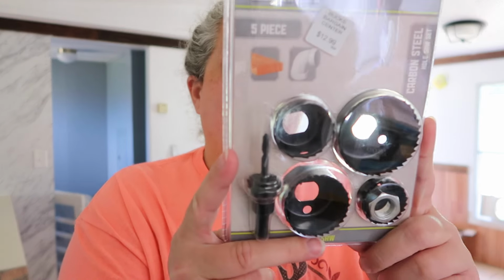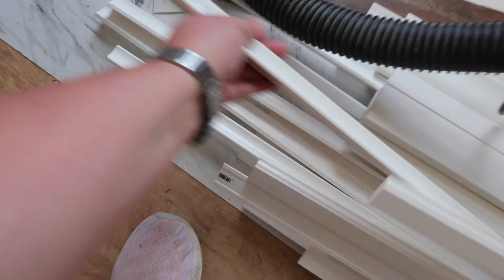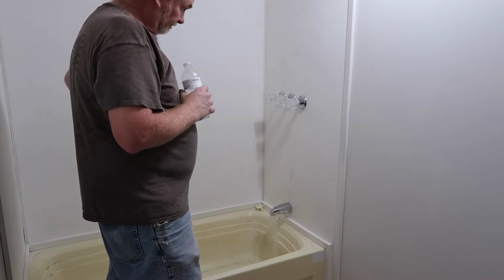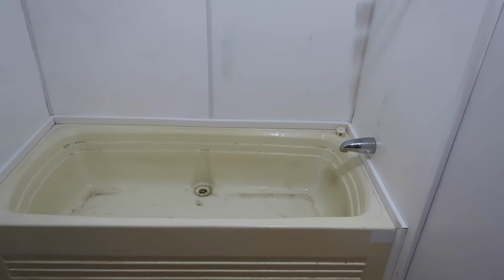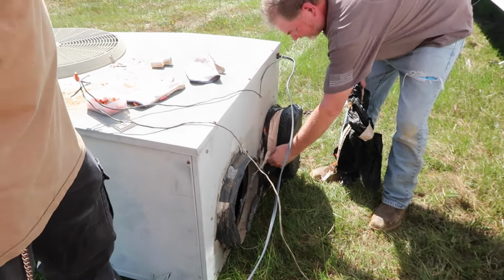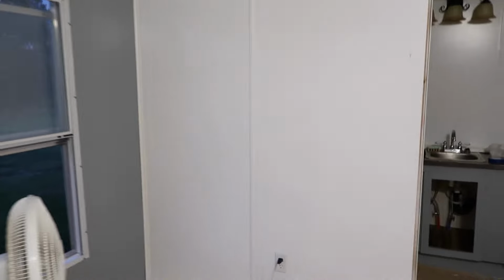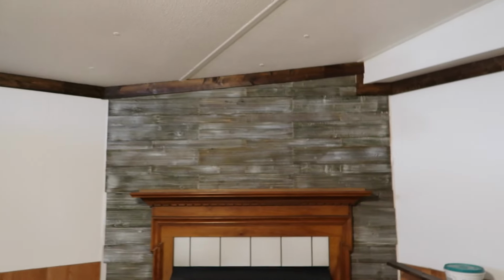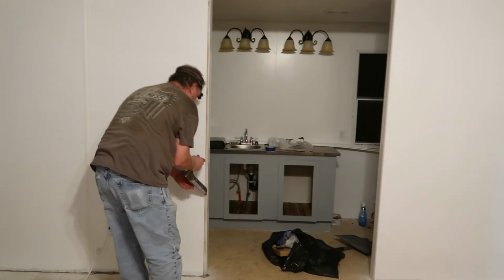Mobile Home Renovation Buck's and Lowe's Haul Shower, Trim Work, and More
Amazon Storefront

I don't PR for her, I love her so here is Fran from @grandplans shop